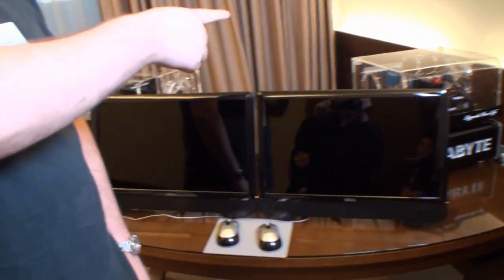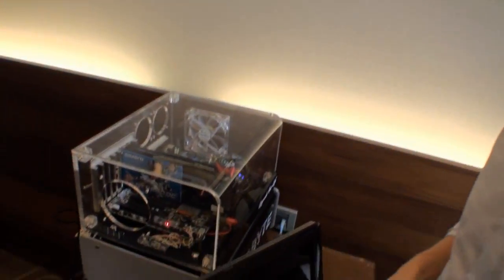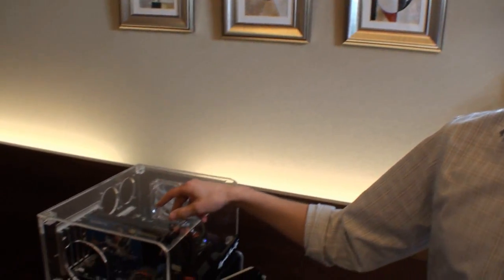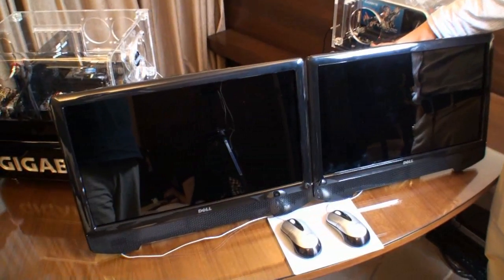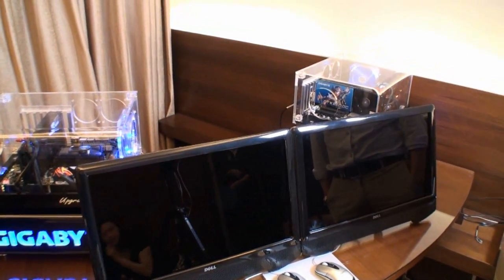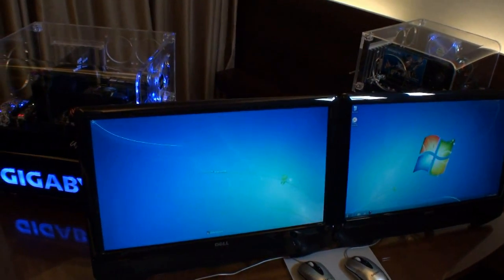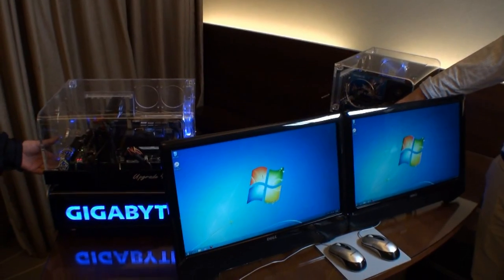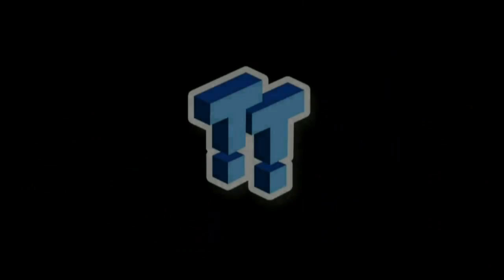Intel Smart Response SSD cache tech tested on GIGABYTE Z68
Late last week GIGABYTE invited us to the fancy Miramar Garden hotel in Taipei where they were setup to shoot their own promo videos of its forthcoming Intel Z68 based motherboards launch.

We went along to check them out and snap some photos for our preview of the Z68 UD3H and UD7. Inside the hotel suite GIGABYTE had two identical systems setup with the Z68 UD7 platform with the only difference being that one was configured with an SSD using Intel's new Smart Response caching technology and the other just with a standard hard drive configuration.  Distributed by Tubemogul.